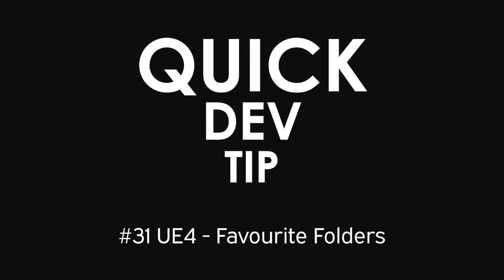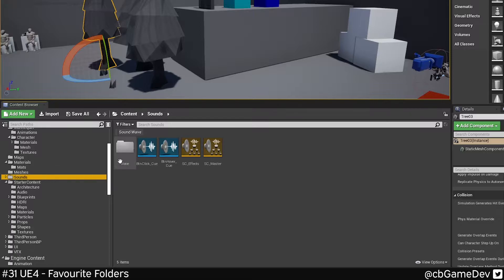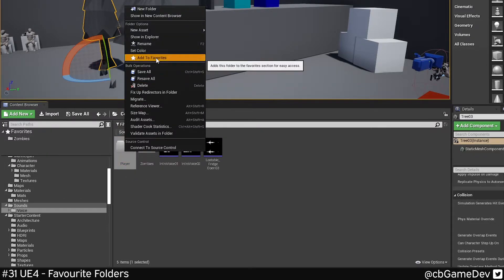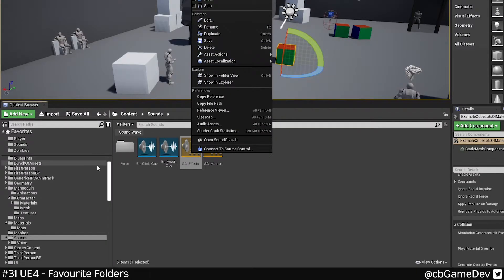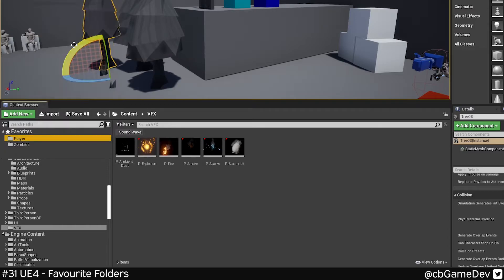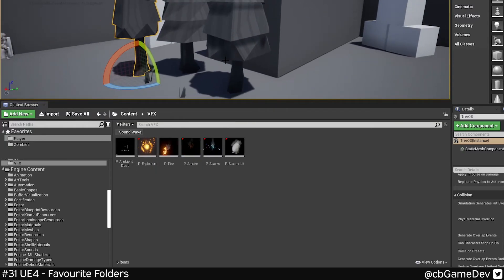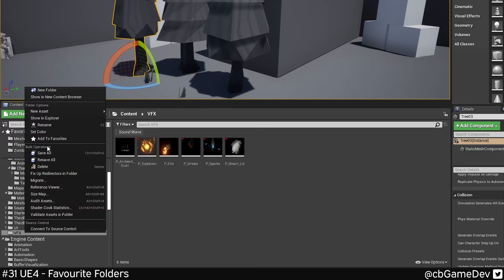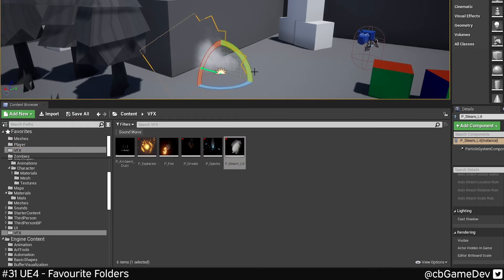Quick Dev Tip #31 UE4 / UE5 - Favourite Folders